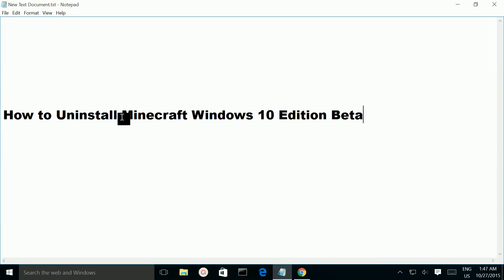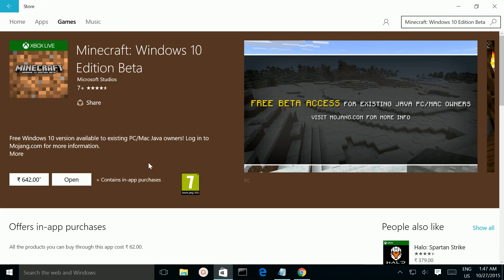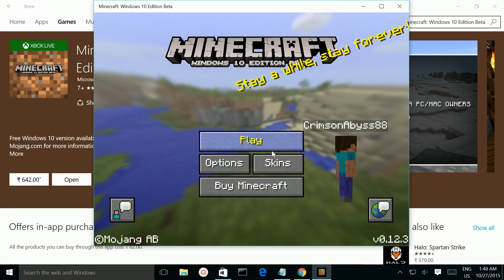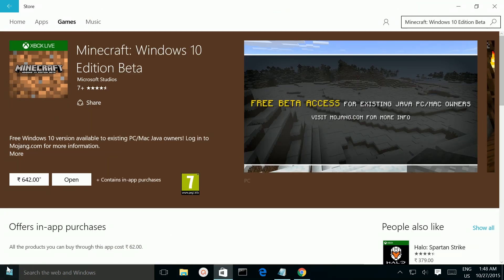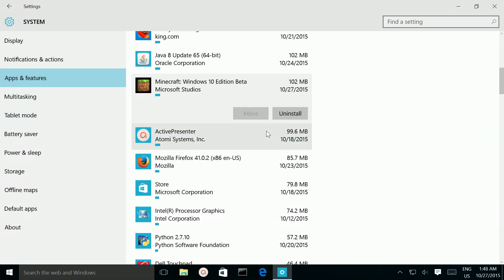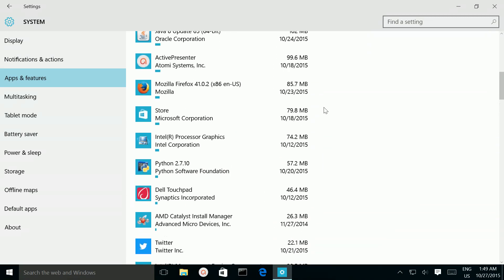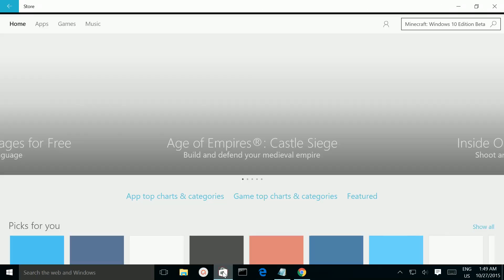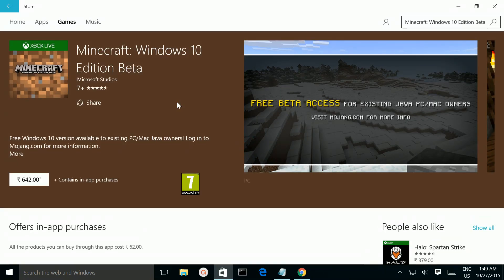How to Uninstall Minecraft Windows 10 Edition Beta